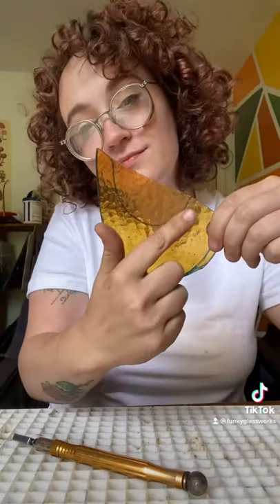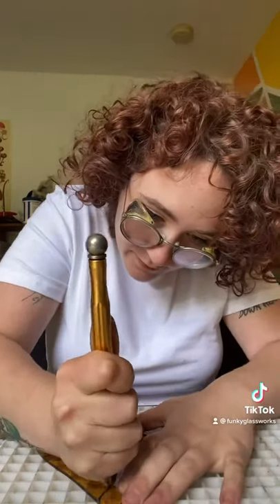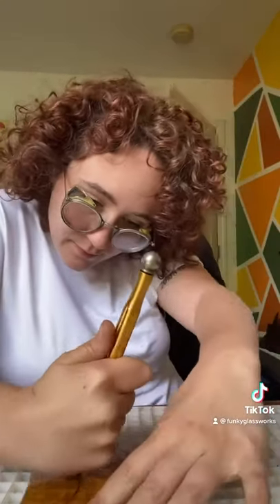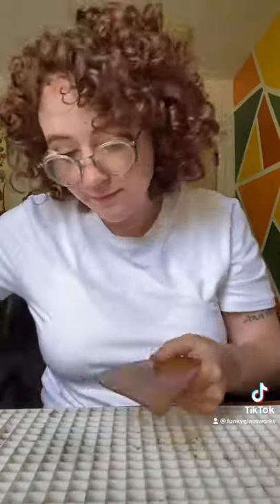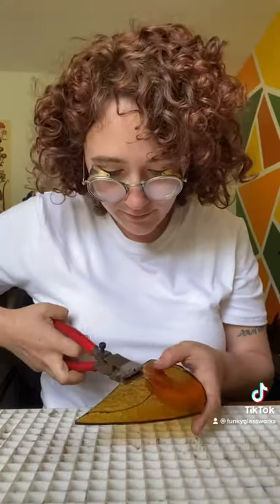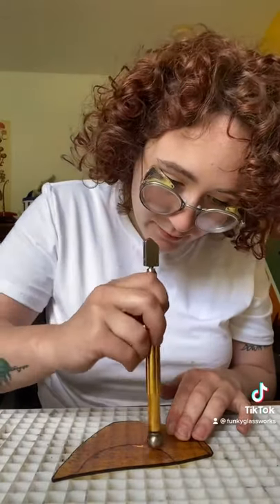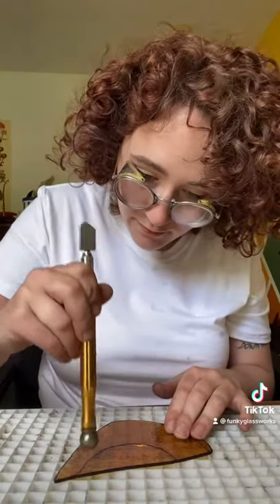Deep curves tutorial for stained glass!